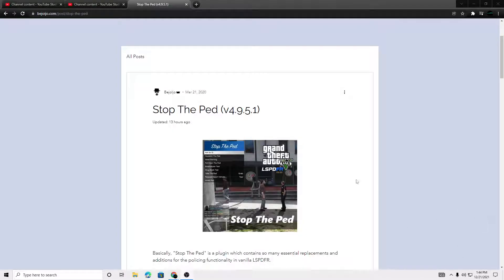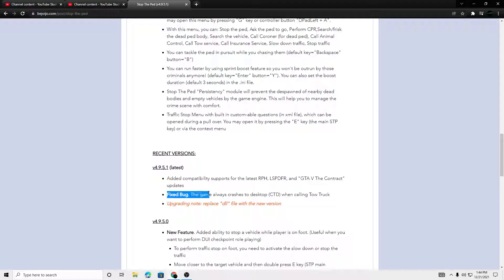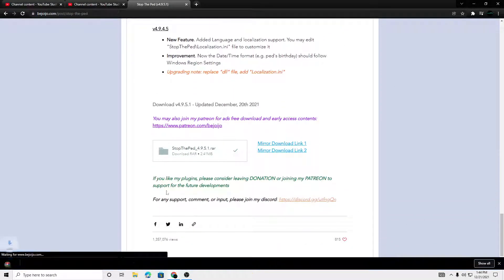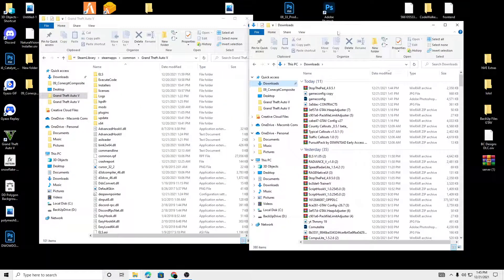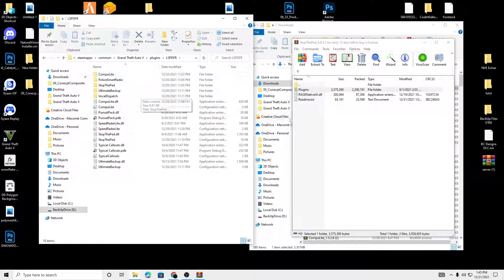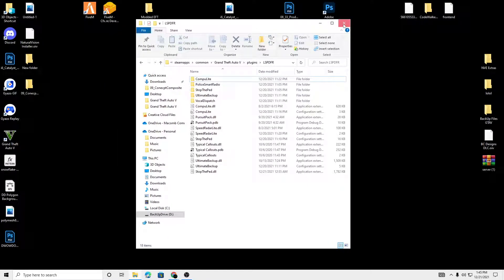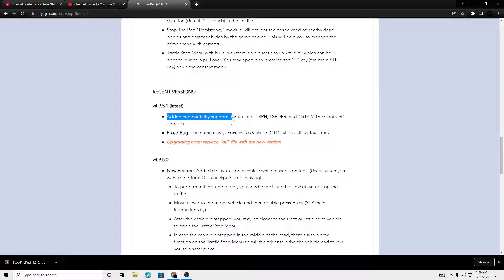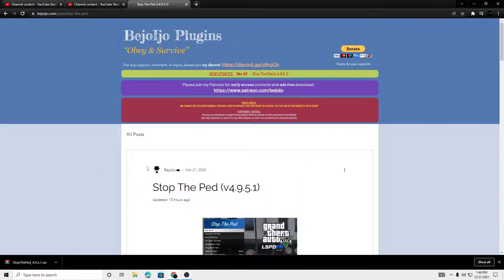How To Install New Update Stop The Ped (v4.9.5.1) By: BejoIjo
*Drag and drop the .Dll file to the location in the video .